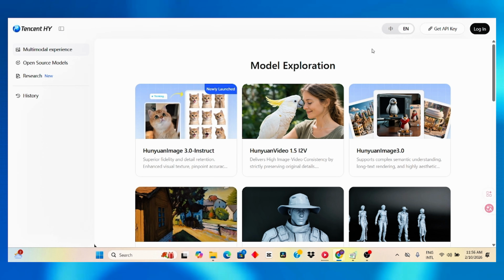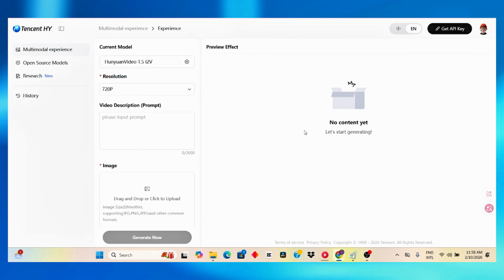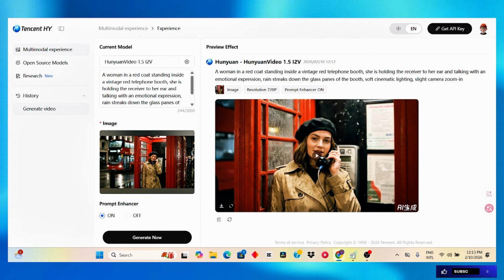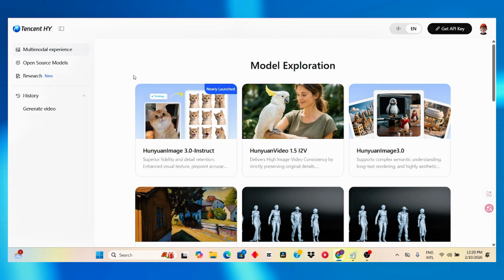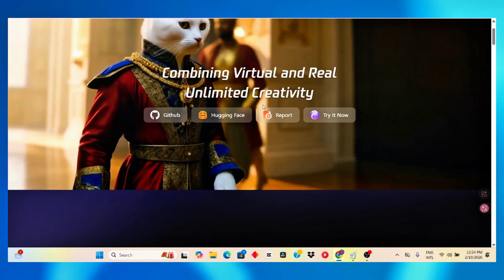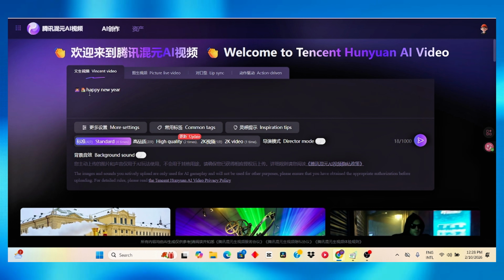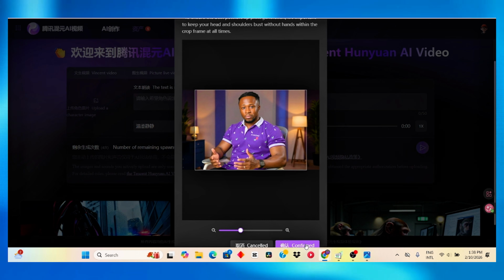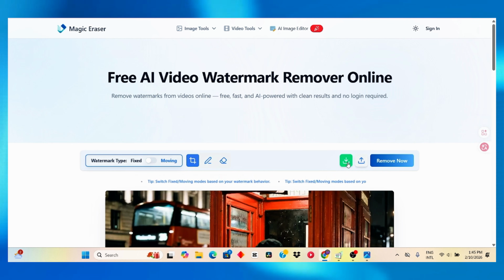Stop Paying! 2 FREE & UNLIMITED AI Video Generators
Here are 2 FREE & UNLIMITED AI VIDEO GENERATORS IN 2026 and Also, HOW TO REMOVE WATERMARK FROM AI VIDEOS FOR FREE!

Learn how to use Tencent Hunyuan AI for free video generation. In this complete tutorial, we explore the capabilities of Hunyuan Video 1.5 and Hunyuan Image 3.0. This AI tool allows for high-quality Image-to-Video, Text-to-Video, and AI Lip Syncing features that rival paid software.
I will guide you through the login process, how to translate the Chinese interface using the Immersive Translate extension, and how to utilize the "Director Mode" for better prompting. We also test the "Action Driven" feature which acts as AI motion control for your characters. Finally, learn the best free method to remove watermarks from AI-generated videos.

Video Chapters:

00:00 - INTRO
01:09- Tencent Hunyuan Account Setup
02:20 - Using Hunyuan Video 1.5
04:33 - Creating Cinematic Images with AI
05:34 - Translating Tencent AI to English
06:34 - Text-to-Video Settings & Aspect Ratios
07:17 - Image-to-video
07:33 - How to use AI Lip Sync
07:58 - Motion Control
08:12 - Free AI Watermark Remover